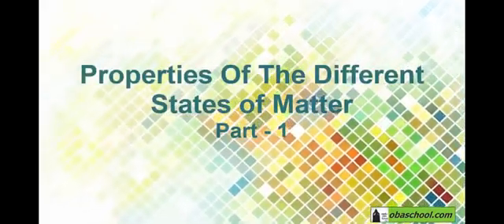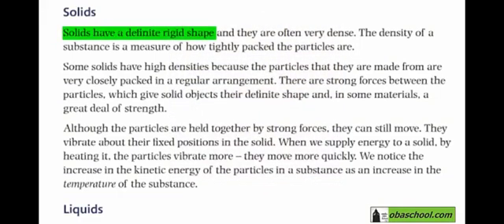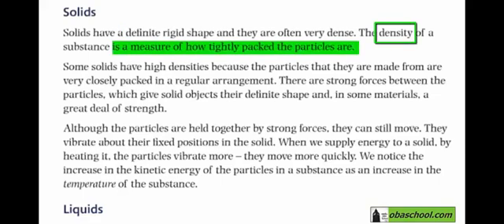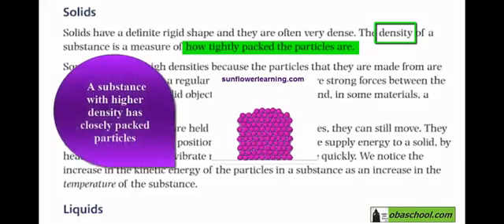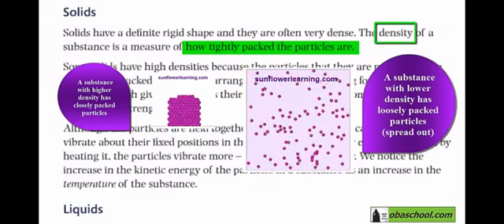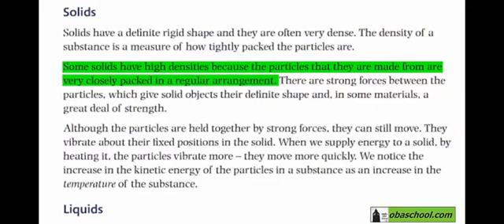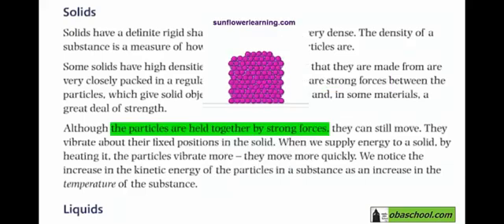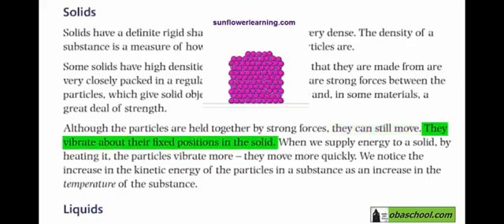Molecules and Matter - 1.13 Internal Energy - Properties